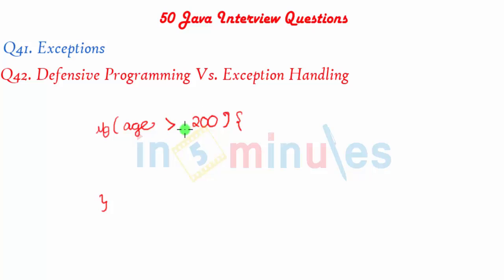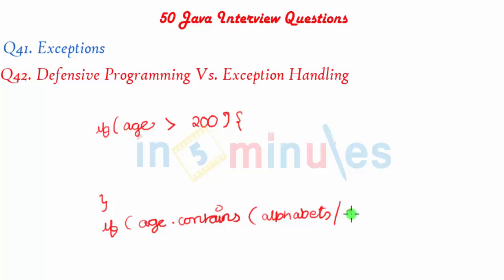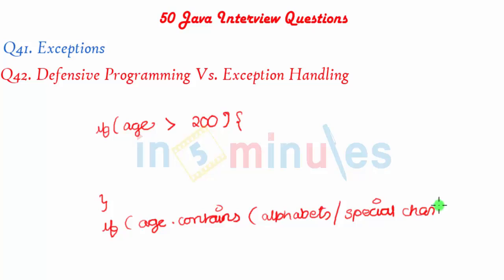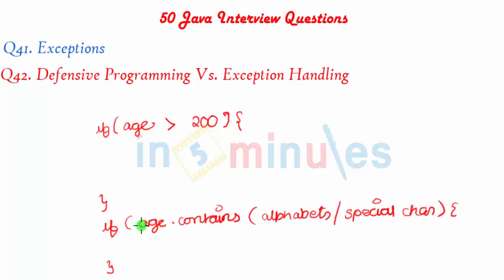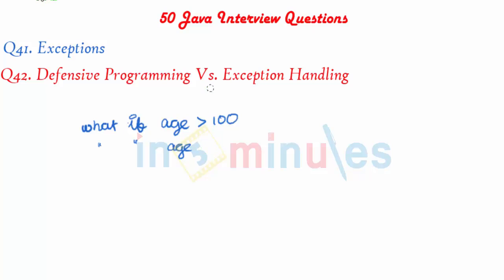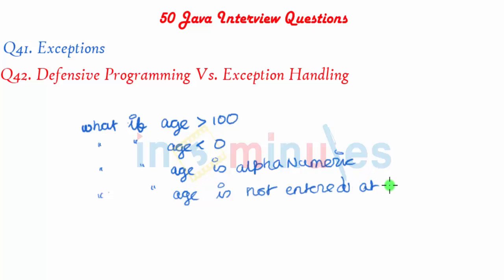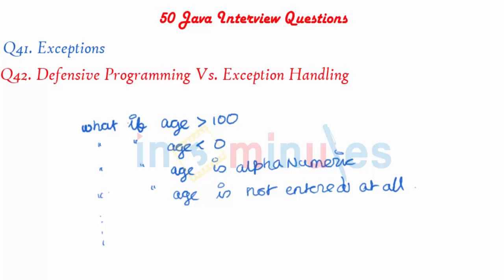V33 | Exceptions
This video explains about Exceptions.